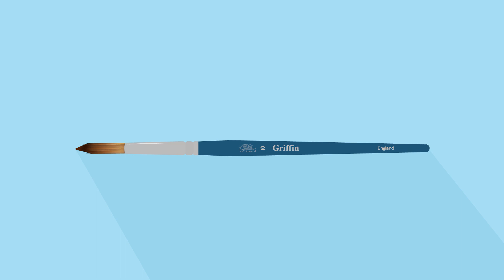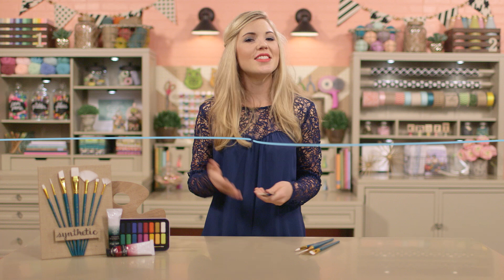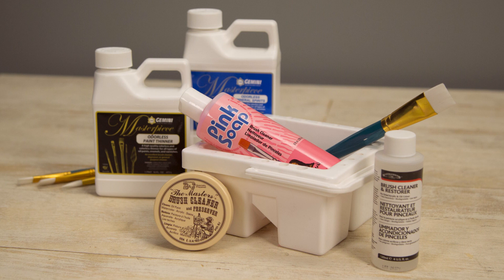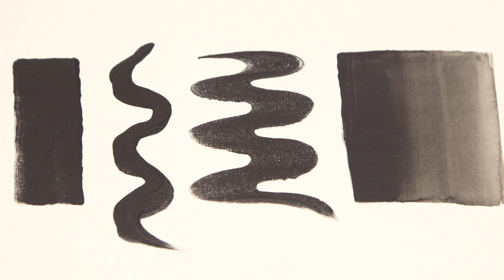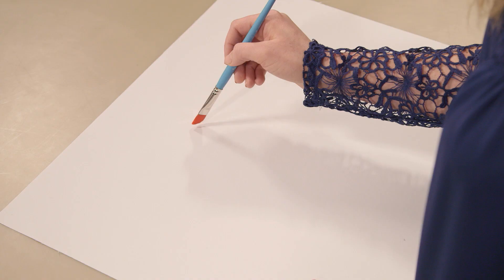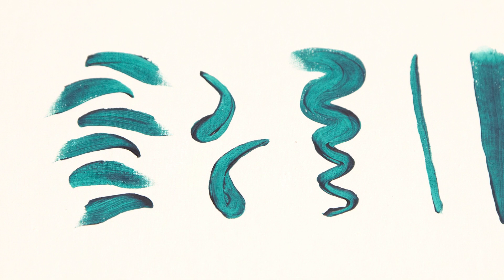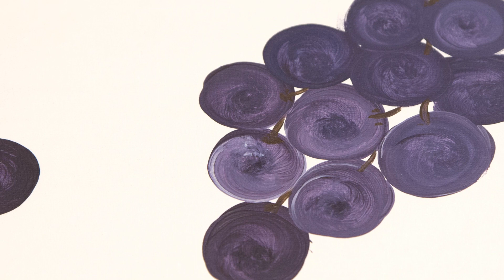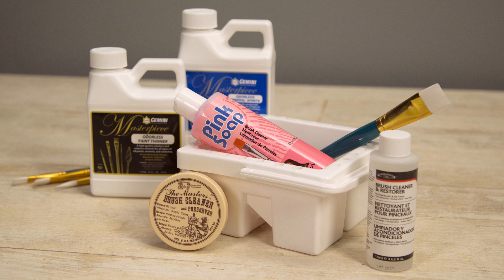Painting Ideas: Paint Brush 101 for Beginners | Hobby Lobby®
Every artist should know their tools, so start here by learning the basics of paintbrushes! Whether you’re choosing to create your next masterpiece with oil, artist acrylic, or watercolor, we’ll show you what you need to know to pick the right brushes.